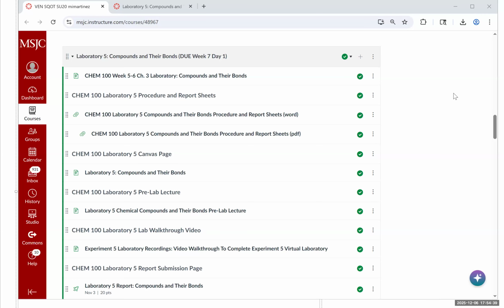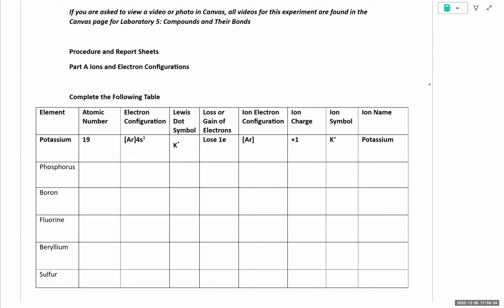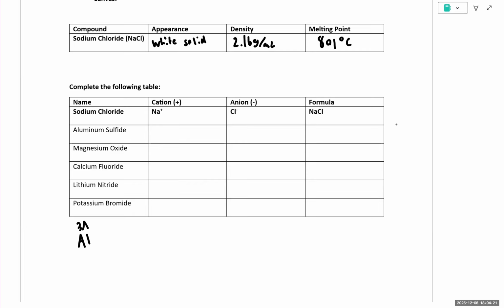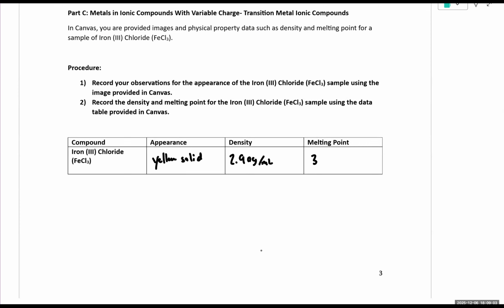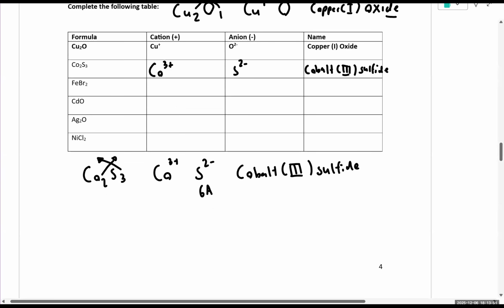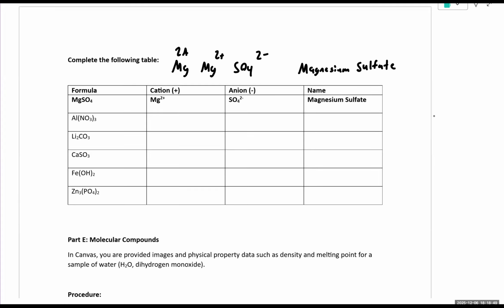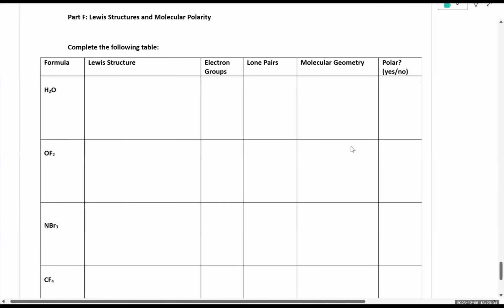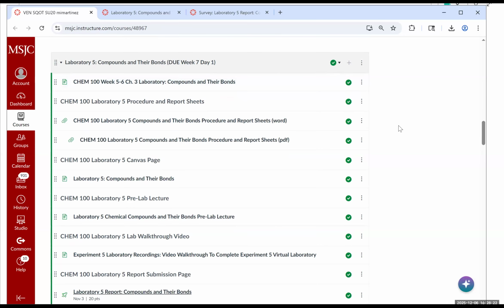CHEM 100 Laboratory 5 Walkthrough